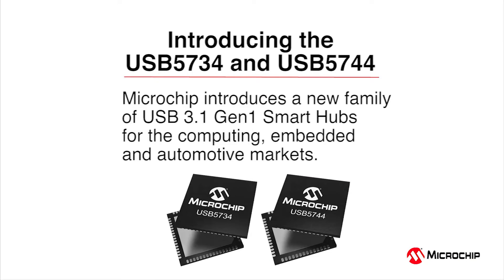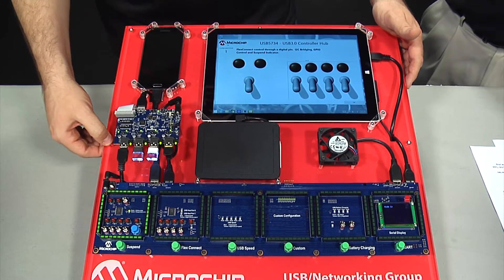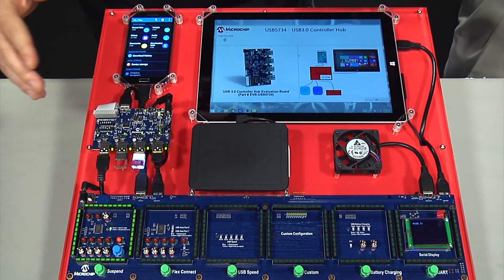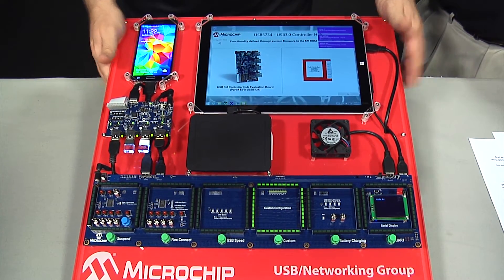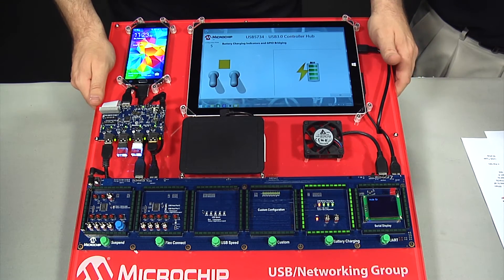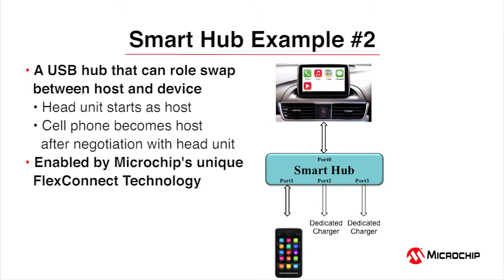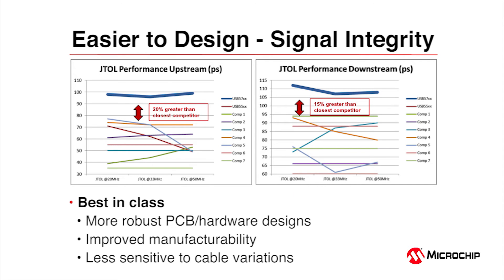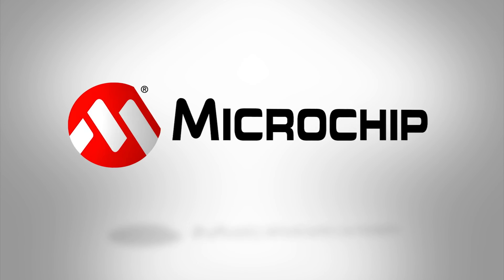USB5734 and USB5744 Smart Hub Demonstration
Introduction of Microchip’s newest USB3.1 Gen 1 Smart Hub with I/O Bridging and FlexConnect.  The new family simplifies USB based designs and reduces BOM cost by integrating new functionality typically managed by a separate CPU or controller.